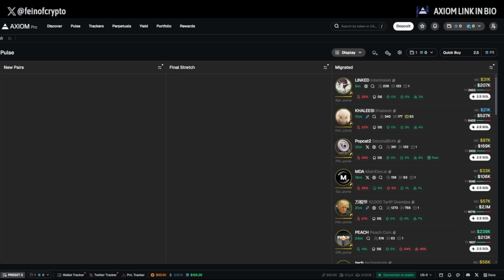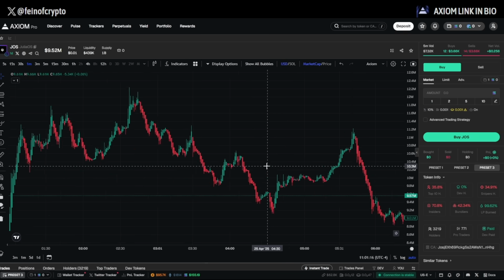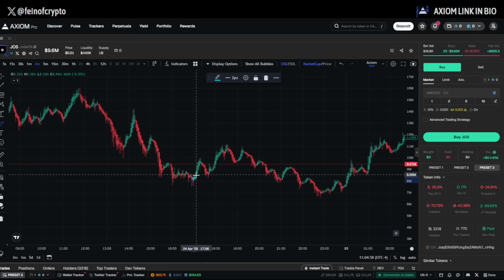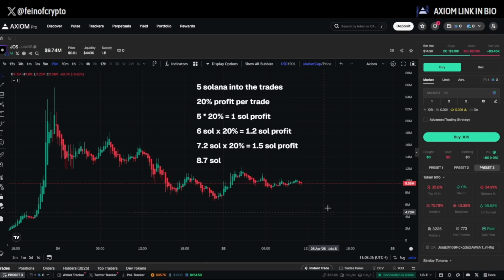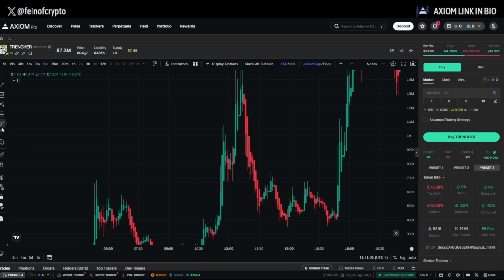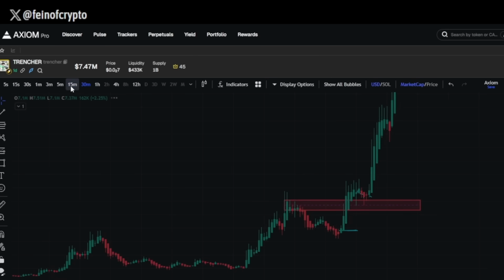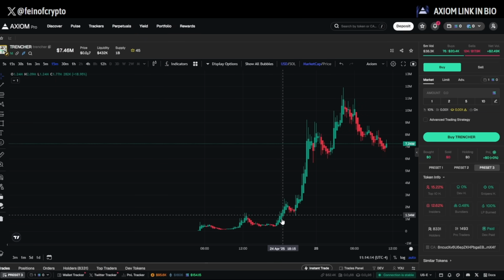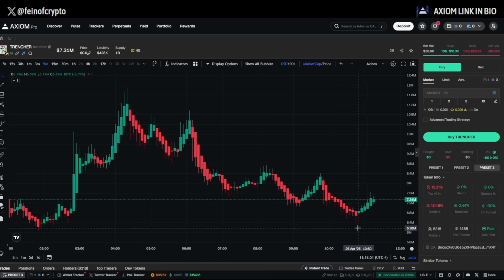THE HIDDEN MEMECOIN TRADING STRATEGY NO ONE KNOWS ABOUT!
CHEAPEST & BEST MEMECOIN TRADING PLATFORM (MAX VIP DISCOUNT OFF TRADING FEES)

In this video I break down a simple, easy to use trick that I have been using for months to enter memecoins at the swing lows and exit at the swing highs for scalping. This strategy offers a high win rate, low risk to the trader, and is an easy, simple to learn memecoin trading strategy that an beginner trade can use to trade like a pro. Using the trading platform, axiom, you are able to make profitable trades on Solana memecoins with ease.

Timestamps:
00:00 Introduction
00:24 Heikin Ashi Candlesticks
01:35 Criteria for using Heikin Ashi
14:46 Chris Rant
16:32 Outro